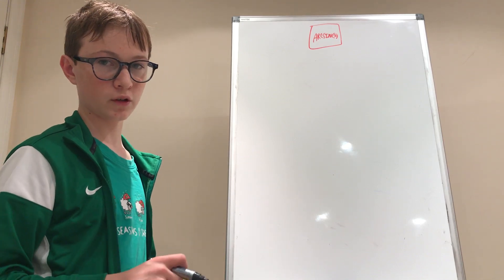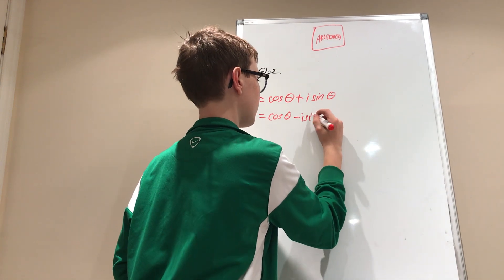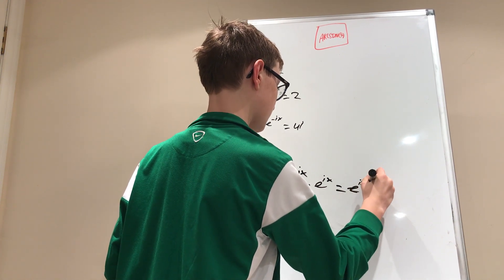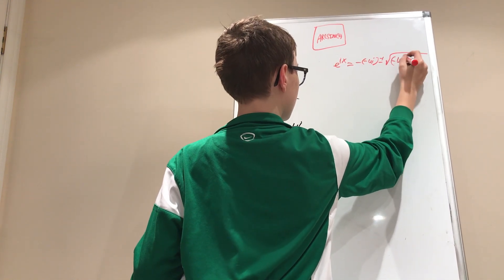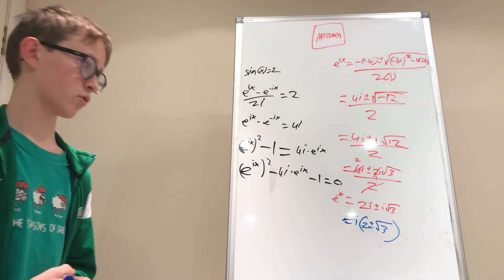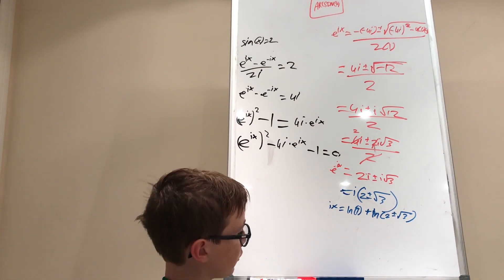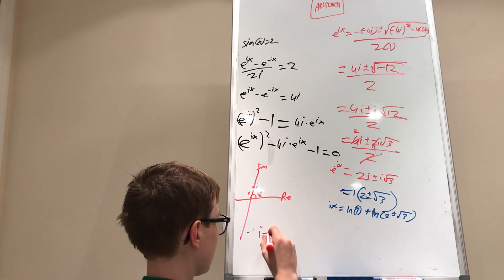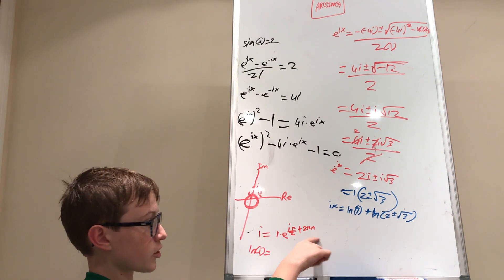Complex analysis snack: sin(x)=2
In this video we show how to solve arcsin(2) using a method used for solving any arcsin greater than 1.